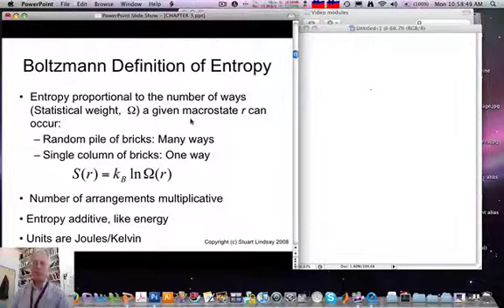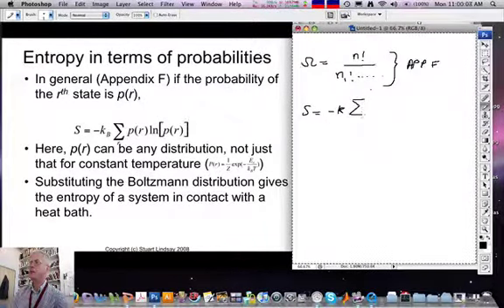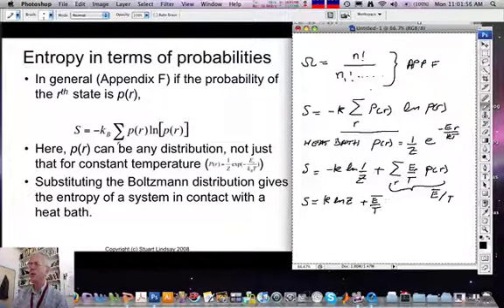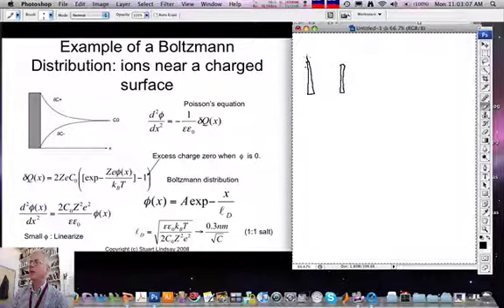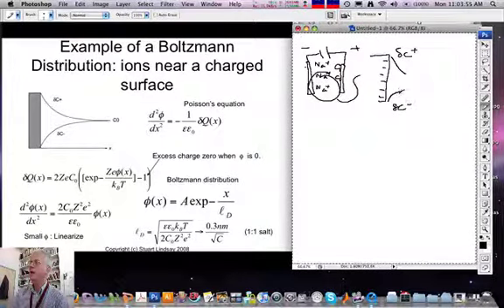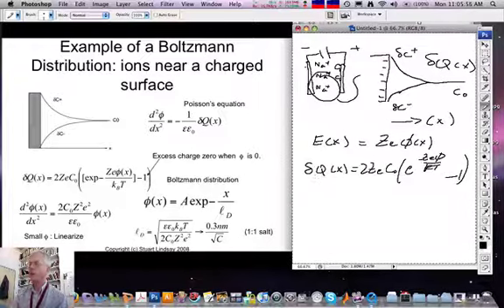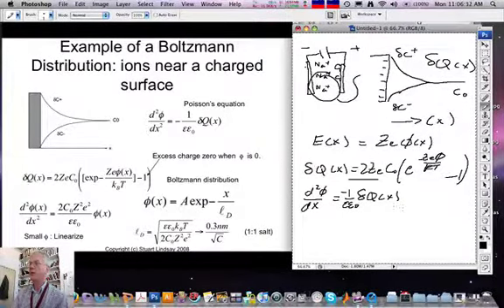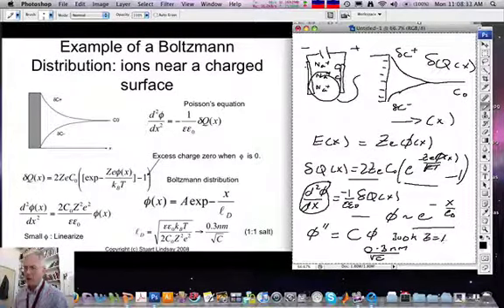NAN544_3_3.mov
Chapter 3.3